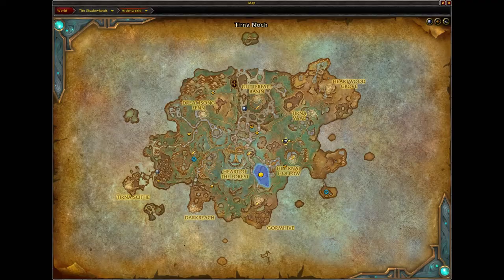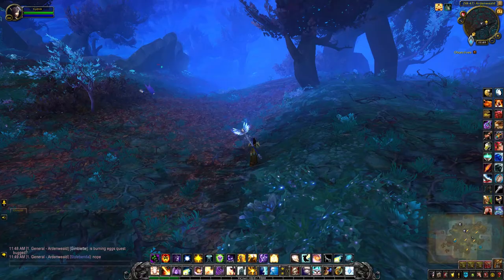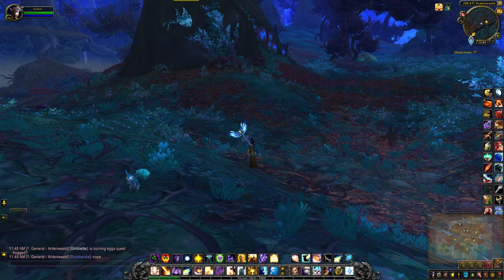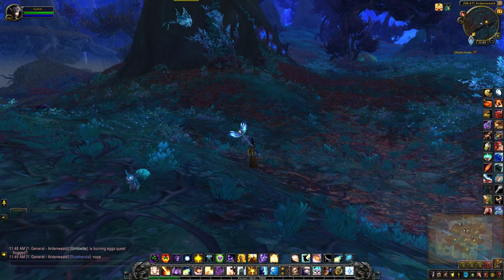Strange Cloud & The Slumbering Emperor - Ardenweald Rare Spawn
The Slumbering Emperor can be found in the middle of a Strange Cloud between Tirna Vaal and Hibernal Hollow in Ardenweald. As you enter the cloud you start to get sleepy and fall asleep before getting ported out. Thanks to Vonriel for this tip. Just make sure you aggro the moth before the debuff drops off. :P

If you're still falling asleep, try looting [Thorny Loop] from one of the Spriggan mobs. The damage ticks every second as opposed to every 3 seconds from the moth.

0:00 Intro
0:20 How to get through the cloud
0:48 Without the debuff
0:58 Tagging the rare

The most notable drop is the Slumberwood Band (ilvl 155 ring) which puts enemies to sleep for 10sec once you drop below 20% health.